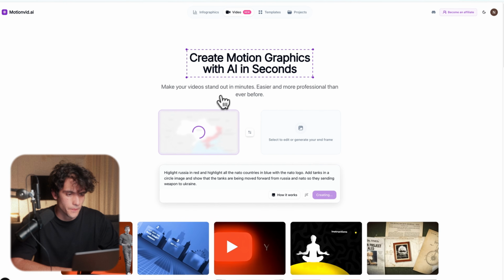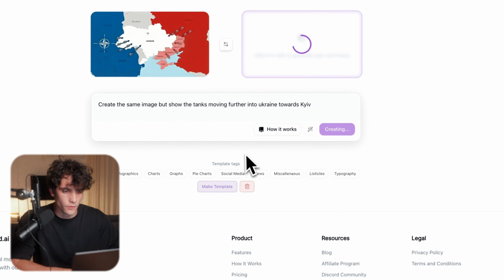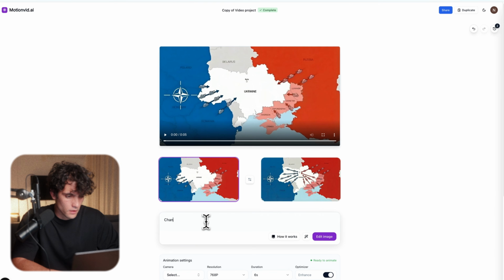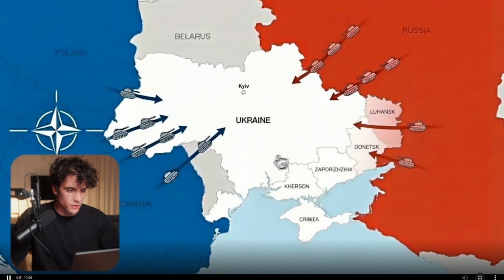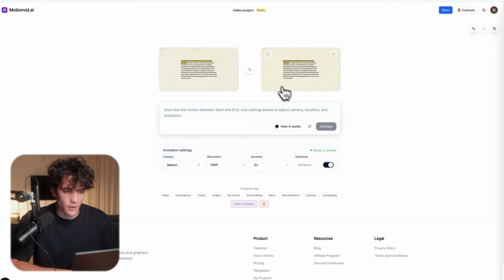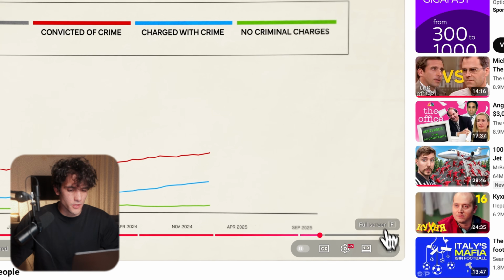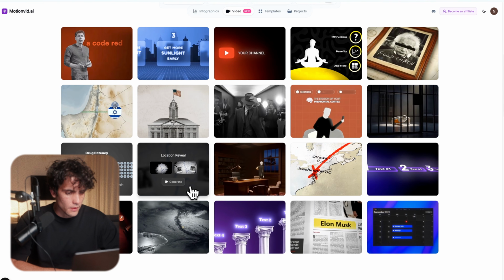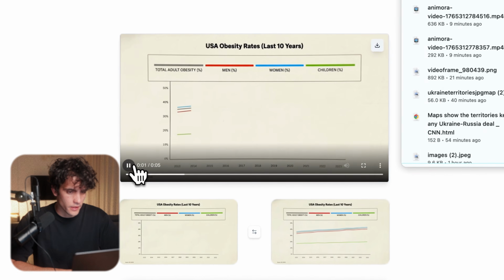This AI Animates Like Johnny Harris